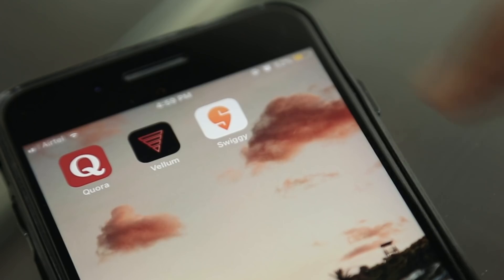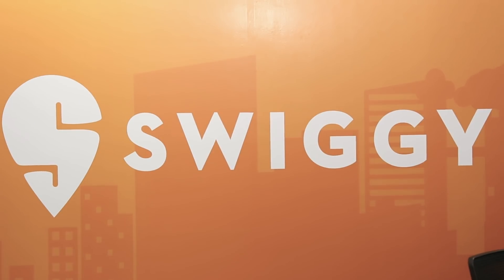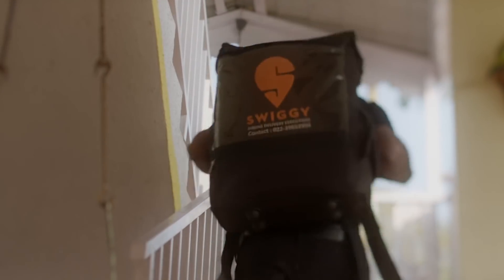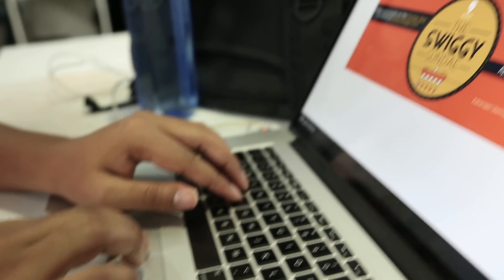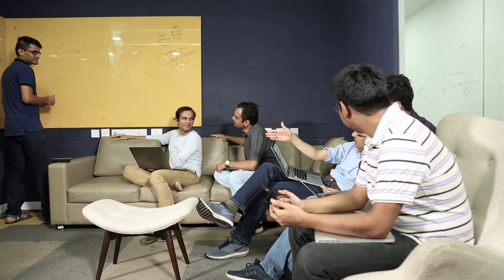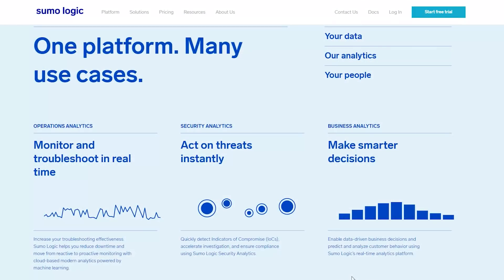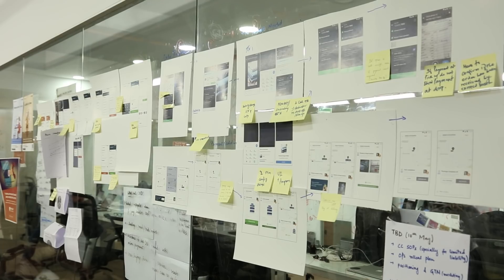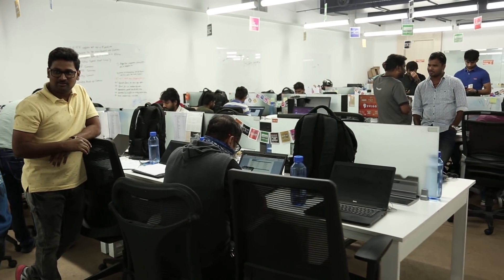How Swiggy Uses Sumo Logic as a Core Part of Its Tech Stack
Swiggy is in the business of delivering convenience. They eased the task of consumers getting food from restaurants delivered for the hyper-local market.

The platform at Swiggy is charged with building forward-looking technology and infrastructure systems that make life easier for the other engineering teams and for the rest of the business. In order to be able to operate with high uptime and resilience, complex distributed system, observability and the ability to detect emergent conditions and respond to them as critical, a very robust and powerful logging capability was needed. They initially built an in-house open source-based infrastructure but the limitations of that became apparent as scale continued to increase.

Sumo Logic has become a very integral part of their tech stack. Amit Garde, Vice President - Engineering at Swiggy explains how they do it.